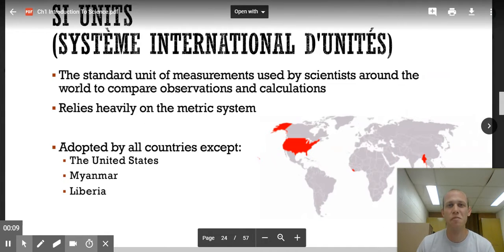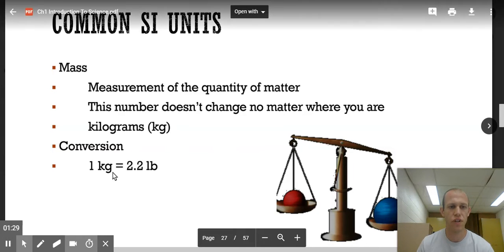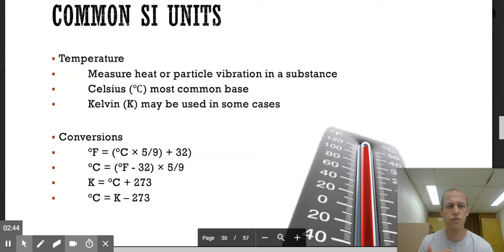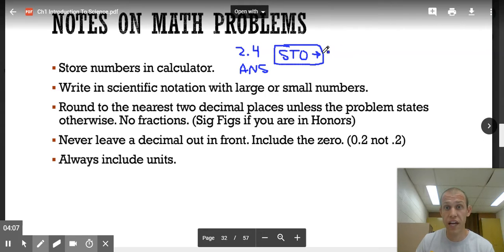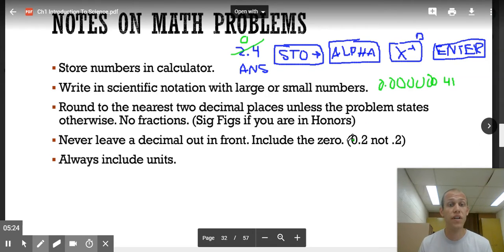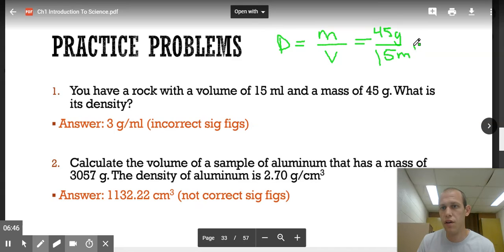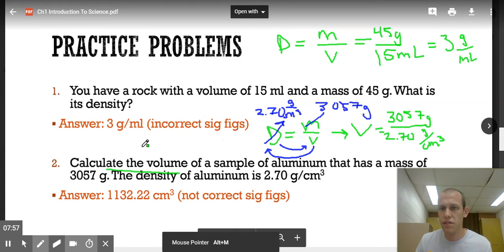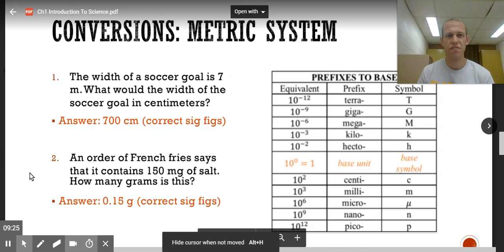1.1 SI System (Part 1)